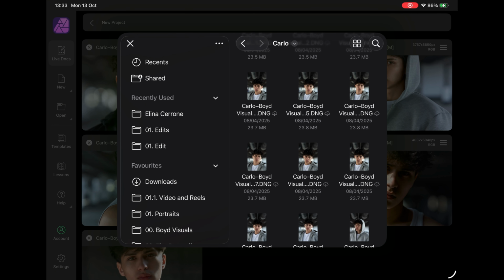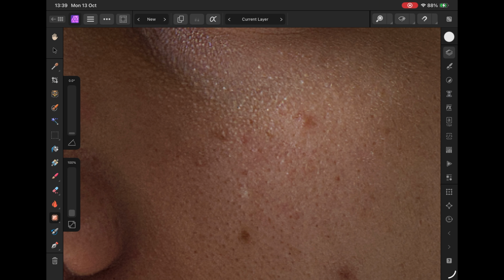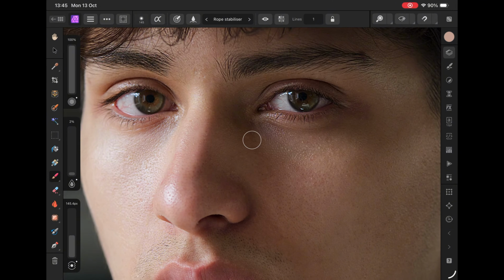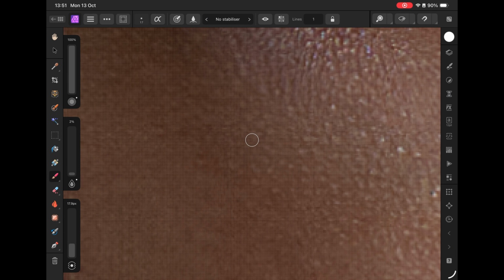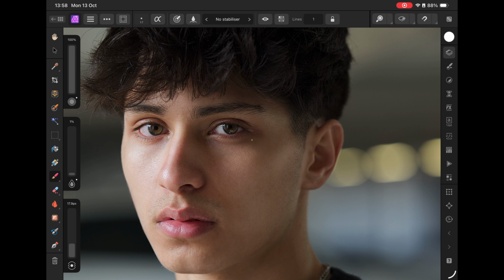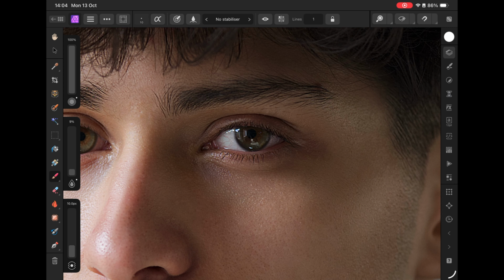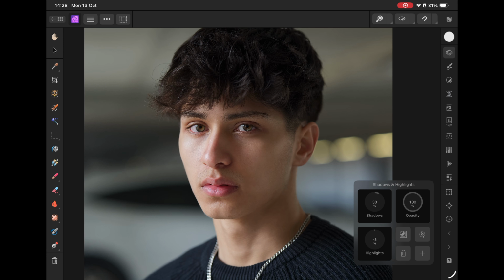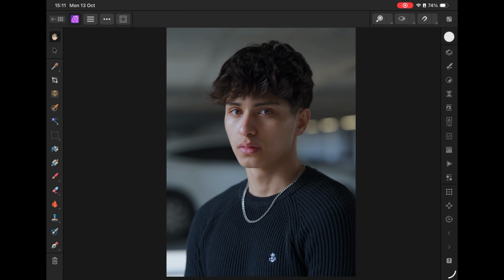From Raw to Wow: Editing Professional Portraits on iPad Pro with Affinity Photo 2!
Learn my complete professional portrait editing workflow on iPad Pro using Affinity Photo 2. From RAW import to final export!

In this tutorial, I show you exactly how I edit professional portraits entirely on iPad Pro using Affinity Photo 2. This is my complete workflow for creating authentic, connected portraits that celebrate natural beauty without over-editing.

You'll learn my signature approach to RAW processing, skin retouching that preserves texture, and colour grading techniques that create professional results on mobile devices.

Perfect for photographers who want professional editing power without a desktop computer.

0:00 RAW file processing
4:58 Frequency separation
7:30 Retouching technique
11:41 Color blending and detail
16:53 Dodge and burn
21:53 Fine-tuning facial features
27:17 Advanced eye enhancement
34:36 Hair adjustments
36:49 Color grading and final polish
43:56 Exporting the final image